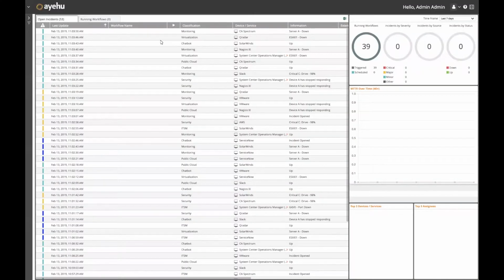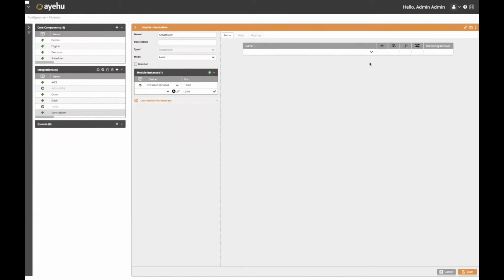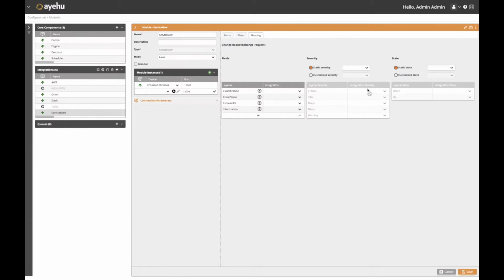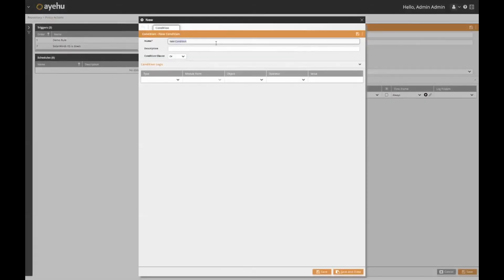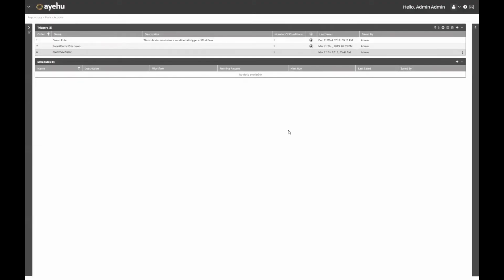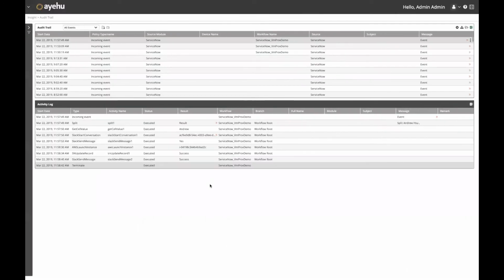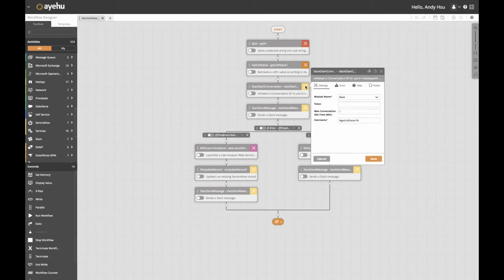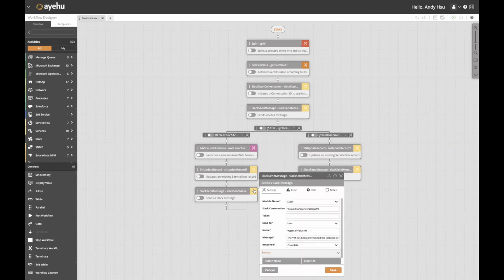Integrating Ayehu NG IT process automation with ServiceNow